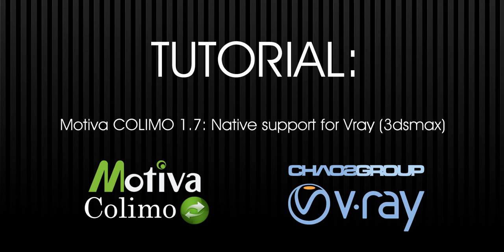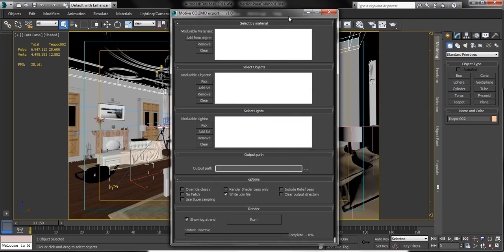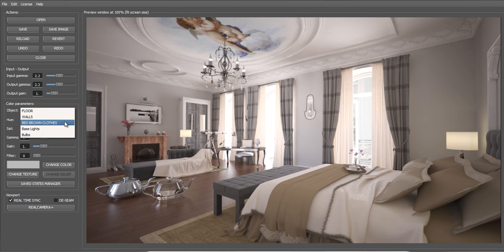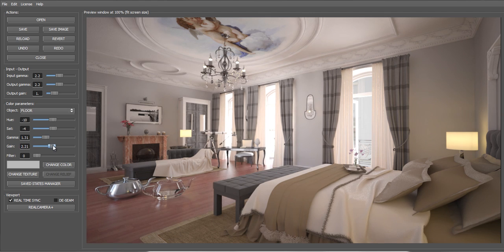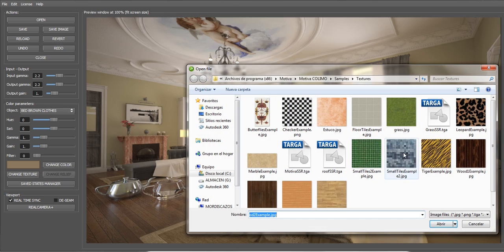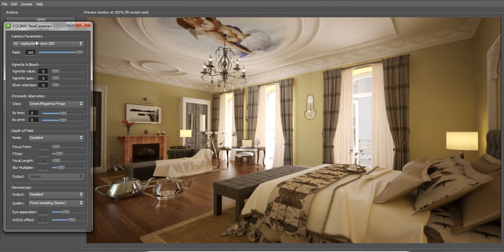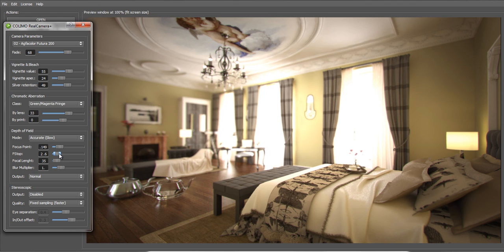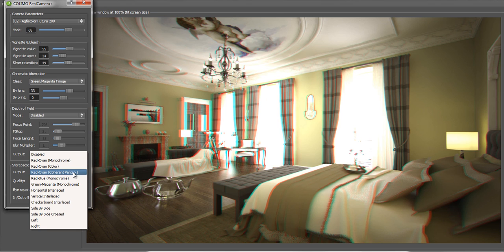Motiva COLIMO 1.7! with native Vray 2.40 support.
Free tutorial about Motiva COLIMO, a realtime postproduction tool that allows change materials over prerendered images, taking in account physical accurate reflections, refractions and GI bleeding and Vray 2.40.04.